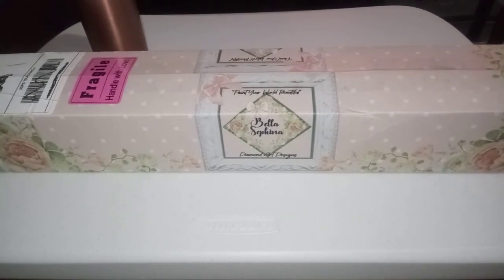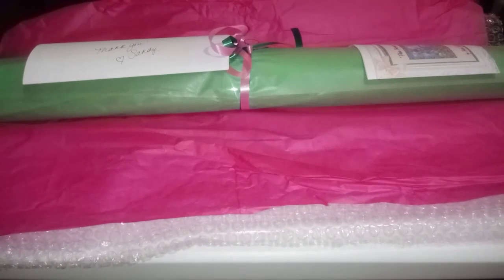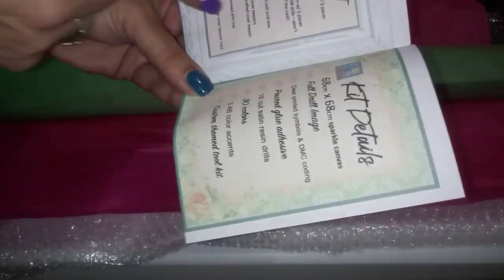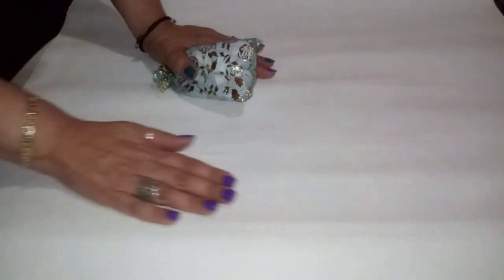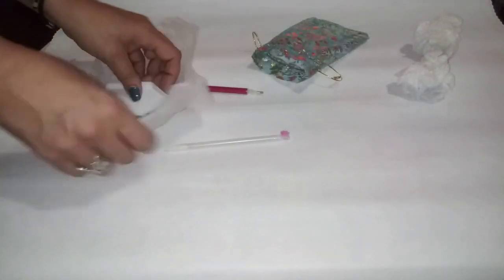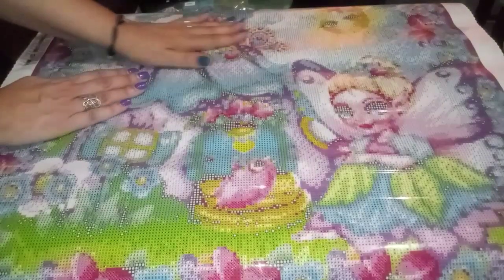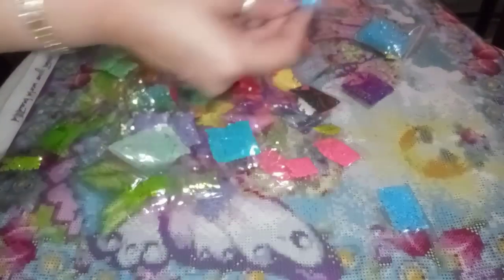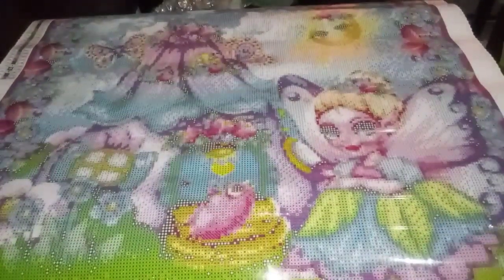Unboxing Bella Sephina 😱😍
Bella Sephina